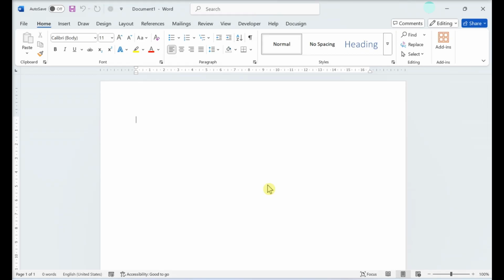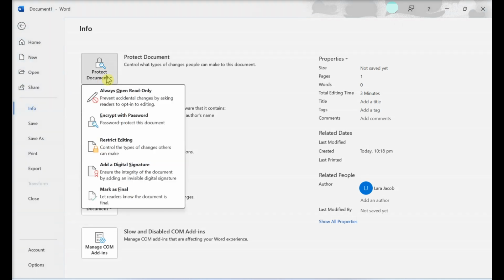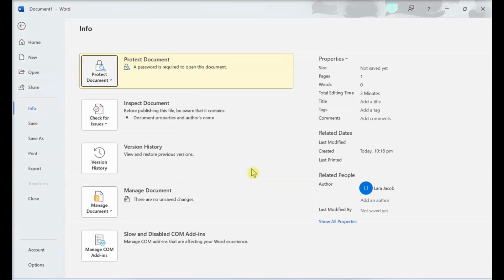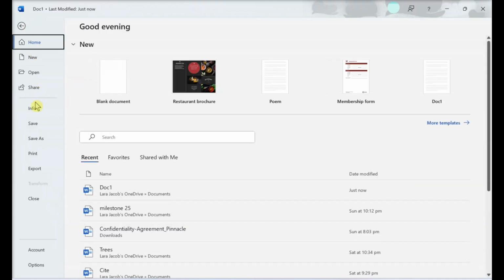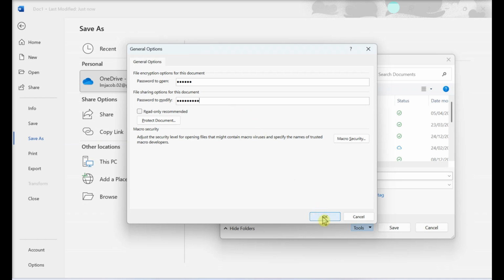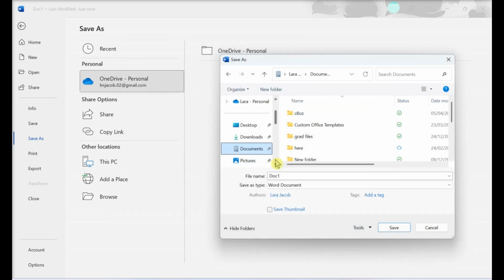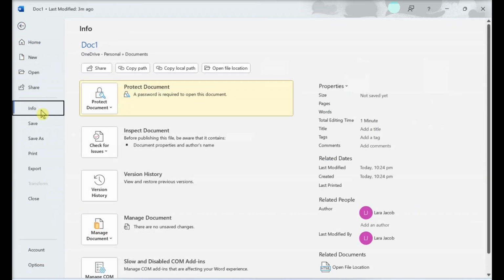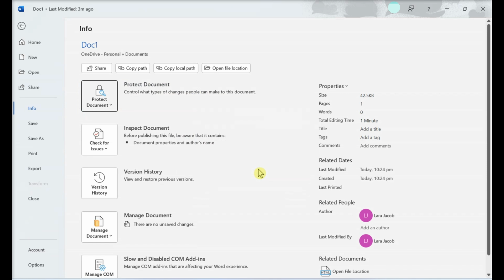How to Set a Password in WORD | Reset, Remove, or Recover Password for Microsoft Word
In this tutorial, we'll show you how to set or reset a password for a Microsoft Word document. You'll learn how to add password protection to open or edit a file, and how to remove or change the password to keep your content secure and accessible when needed.